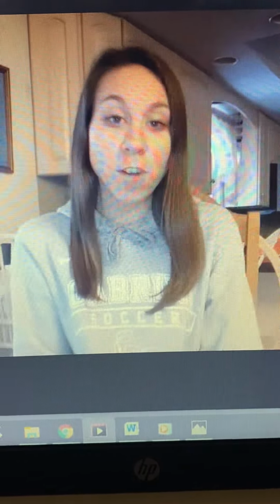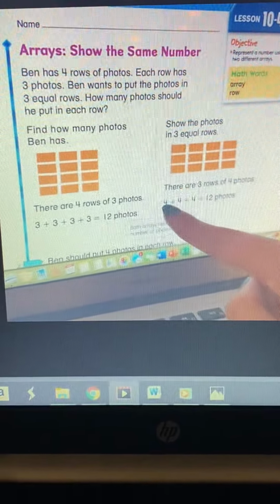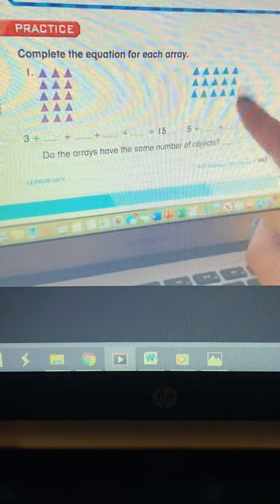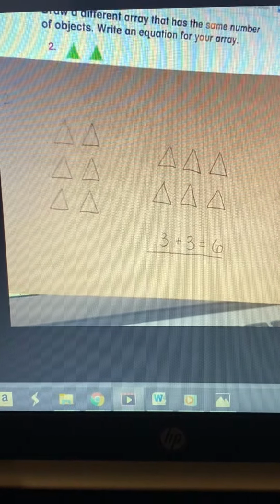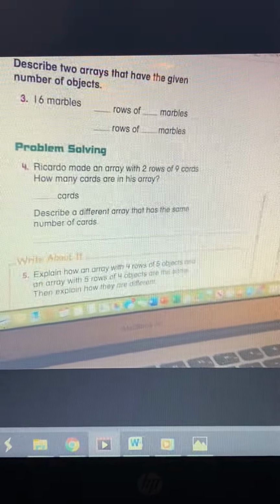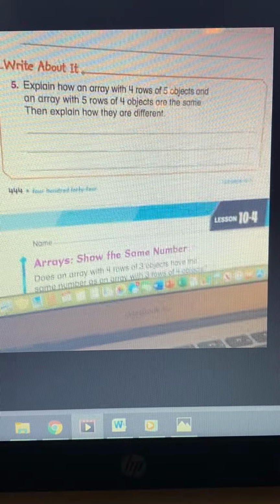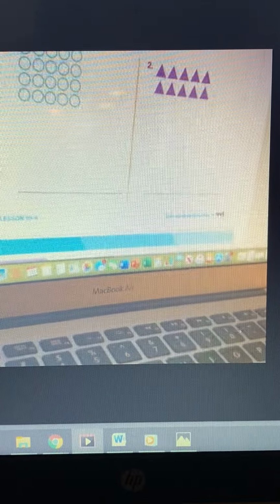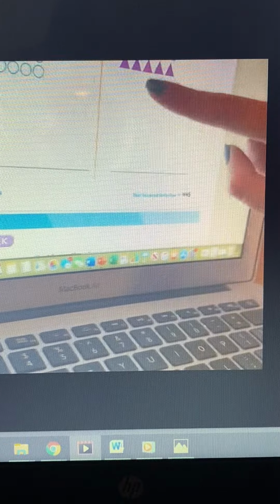March 19, 2020